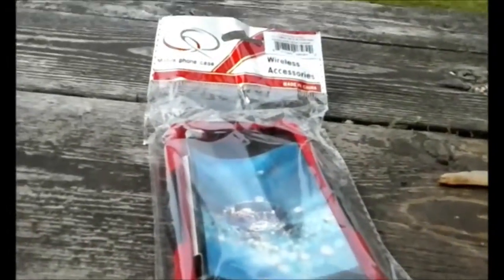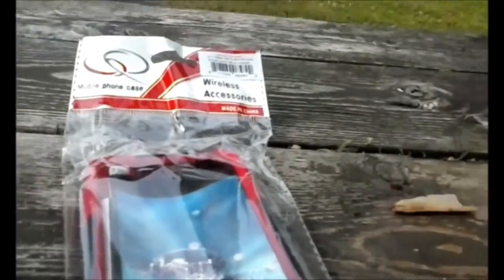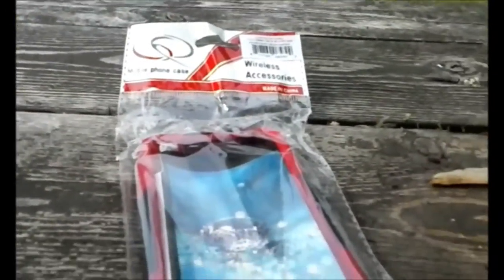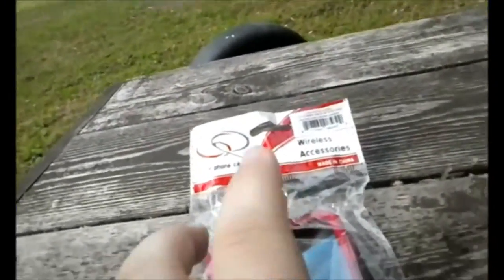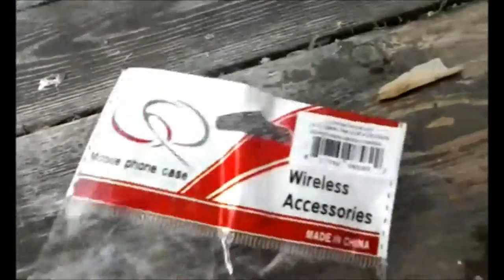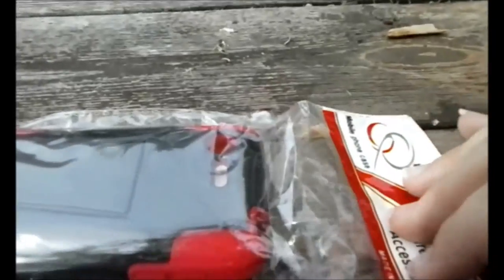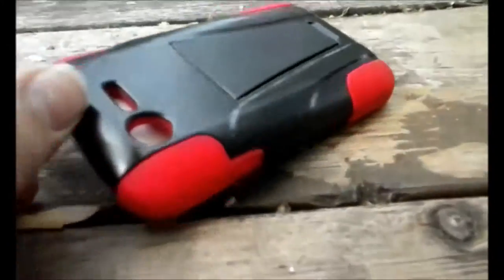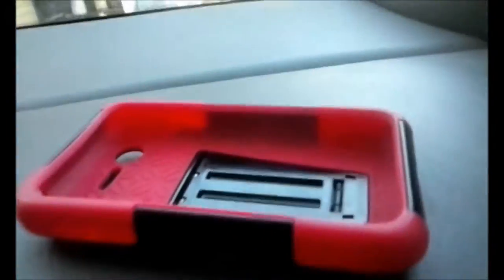LG optimus fuel LG34C ADOM phone case review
Hey guys this is just a short little review video for the Adom red and black phone case for the lg optimus fuel if you would like to buy this phone case the click on this it comes in all different colors so if you don't like red :D thanks for watching and i'll see you guys in the next video the starfish is OUT PEACE!